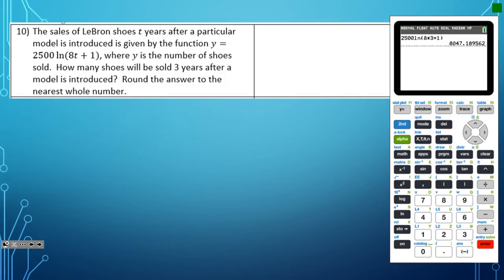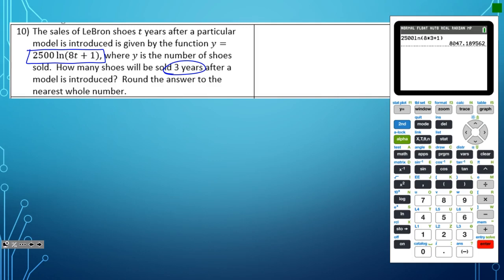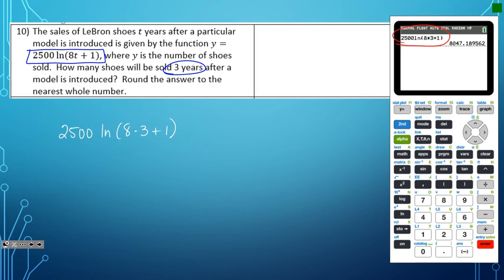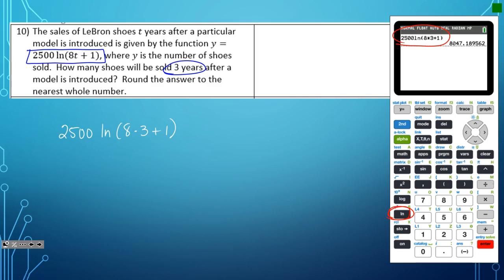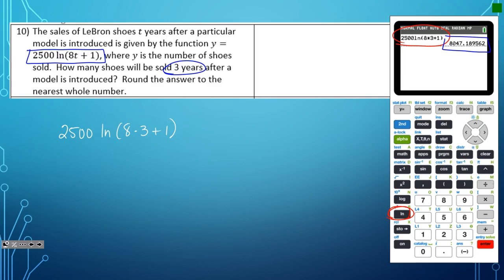Unit 4 Review #10